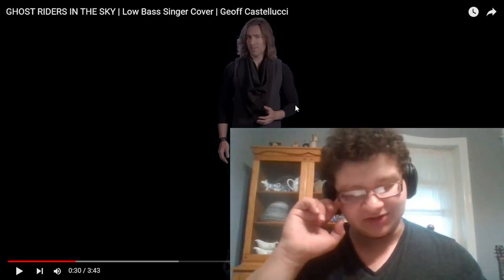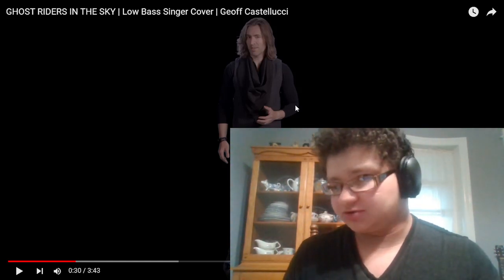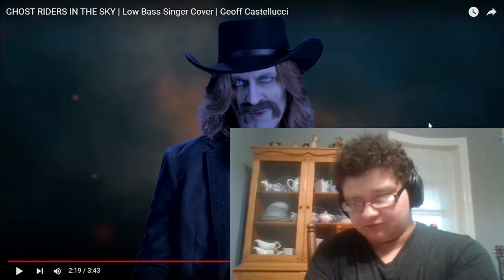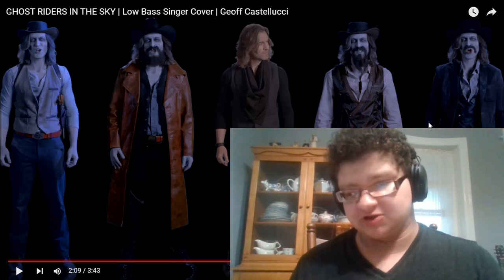Composer's Reaction to Geoff Castellucci- Ghost Riders in the Sky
Such a fun reimagination of a timeless classic :)
Show Geoff some love! Link to original: